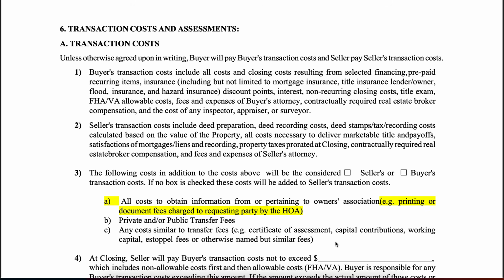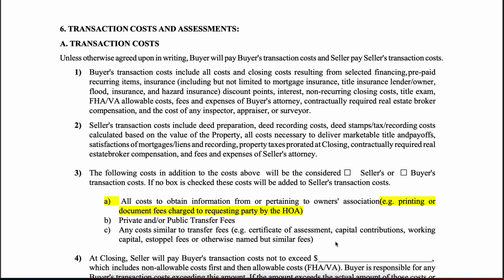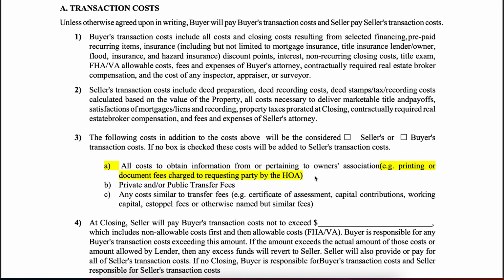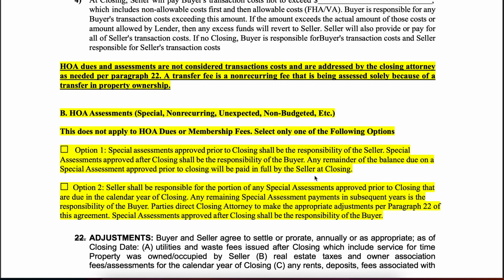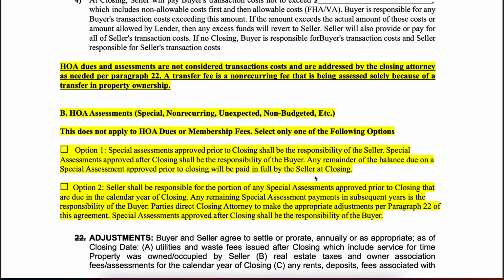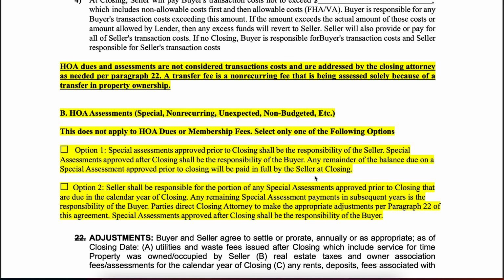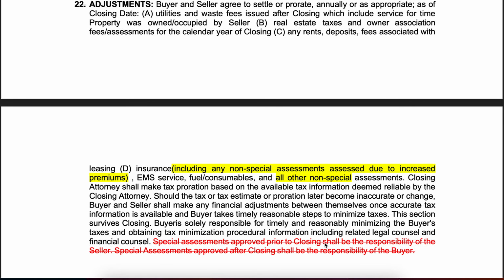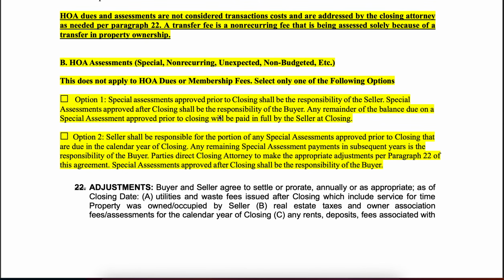Forms Changes Coming 9/12/23 (Part 2 of 5) - SCR Forms 300 & 310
Join us for an exclusive preview of upcoming changes to South Carolina REALTORS® forms, hosted by Austin Smallwood, VP of Legal & Regulatory Affairs. In this video, Austin dives into revisions for SCR Form 220 (Exclusive Right to Sell Listing Agreement), 250 (Conditional Release from Listing Agreement), and 255 (Conditional Release from Buyer Agency Agreement), set to launch on 9/12/23.

We'll walk you through the changes and their impacts, ensuring you stay compliant and informed.

Also, don't miss our webinar which will cover all the form changes in depth on August 31st at noon. We will be streaming live right here on our YouTube channel at noon or you can watch the recording whenever is convenient.